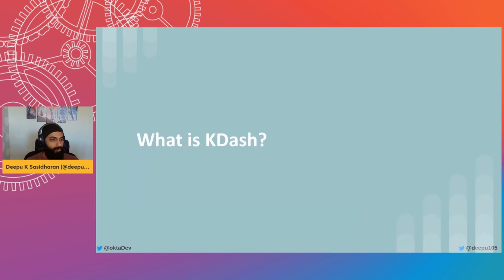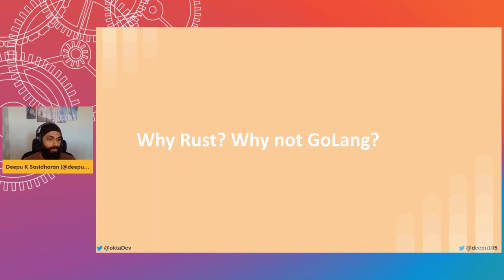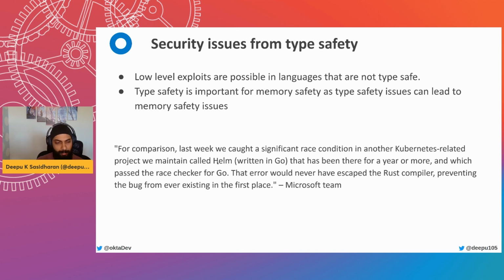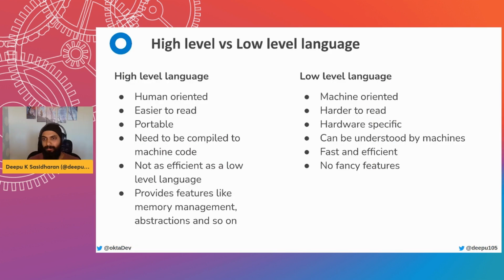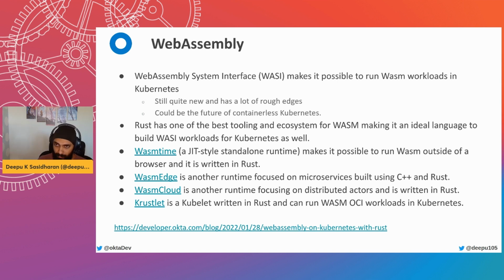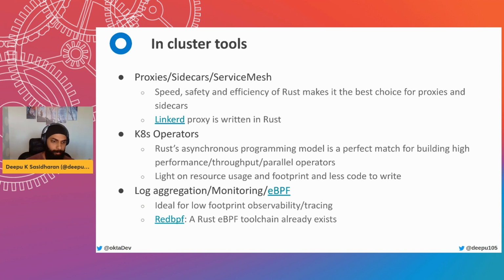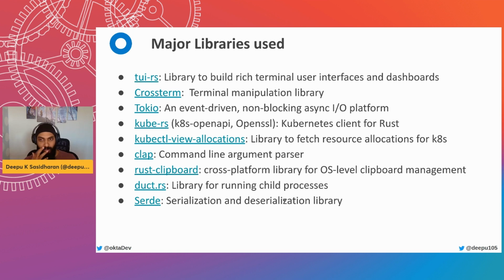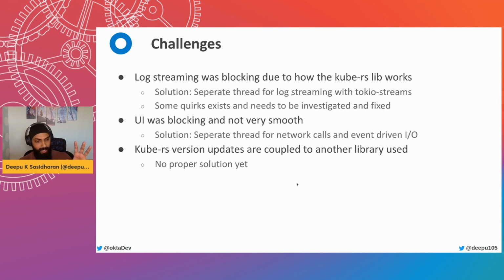Rust for the Kubernetes Ecosystem - Deepu K Sasidharan - Rust Linz, April 2022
Is Rust a great language for building Kubernetes ecosystem?

When it comes to building tools for the Kubernetes ecosystem, your first thought would be Golang, I'm here to explore if Rust is a better alternative, especially for in-cluster tooling that needs to have minimal overhead and for WebAssembly workloads. Rust is also great for building Kubernetes tooling like CLI apps and so on.

I'll be also sharing and showcasing KDash - a Kubernetes CLI dashboard that I built using Rust and we will look at the Kubernetes-Rust ecosystem that is rapidly evolving and why you should consider it

- Rust vs Golang for k8s use cases
- Advantages of Rust over Golang
- Ideal Kubernetes use cases for Rust (WASI, tools, proxies)
- Real-life use case and example (KDash)
- State of the Rust ecosystem for DevOps and K8s

About Deepu K Sasidharan

Deepu K Sasidharan is a Software Engineer by passion and profession. He is a Java Champion working as a Senior Developer Advocate at Okta. He is the co-lead of JHipster and the creator of KDash and JDL Studio. He is a polyglot programmer working with Java, JavaScript, Go, Rust, and so on. He is also a cloud technology advocate and an open-source software aficionado. He has authored books on Full-stack development and frequently writes about Java, JavaScript, Go, Rust, DevOps, Kubernetes, Linux, and so on, on his blog.